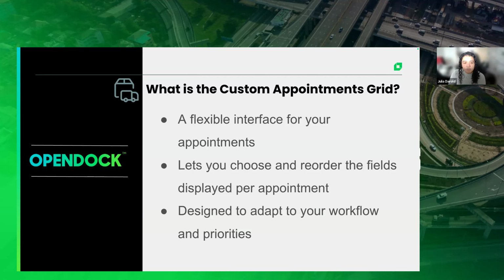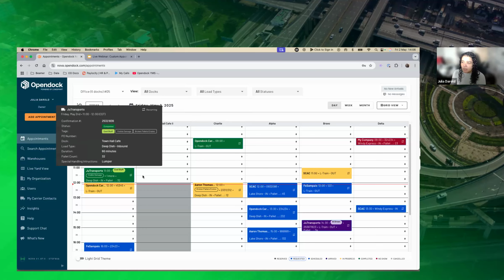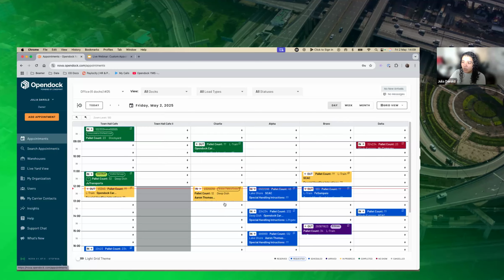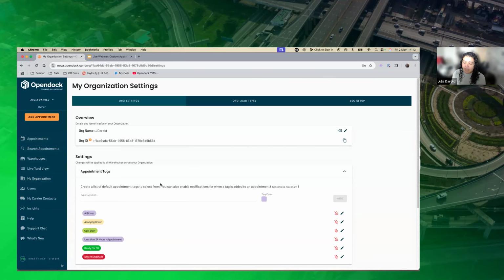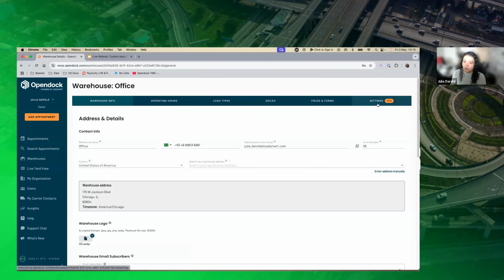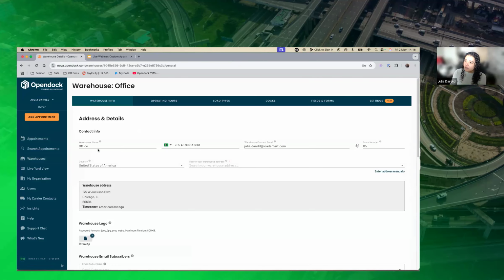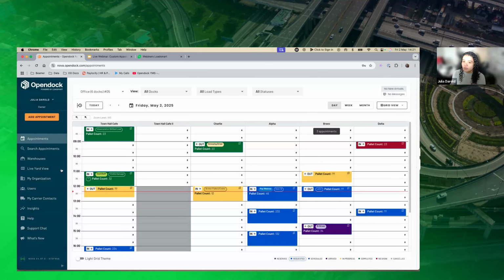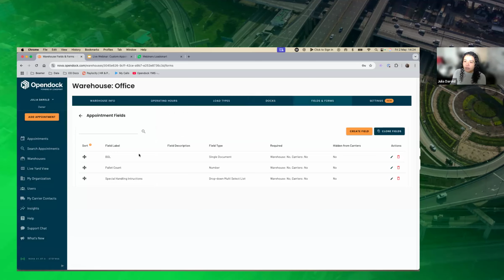Opendock Webinar: Custom Appointments Grid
In this live session, we introduced the Custom Appointments Grid - a feature in Opendock designed to give users full control over the appointment tile layout on their scheduling grid. The webinar walks through how to enable and customize the grid to better surface high-priority information such as tags, pallet counts, reference numbers, and carrier names.

Key Takeaways:
- Quickly surface the most important appointment data at a glance
- Easily hide less relevant fields without deleting the data
- Customize views per facility and change them anytime
- Use the grid to improve efficiency and decision-making during high-volume scheduling